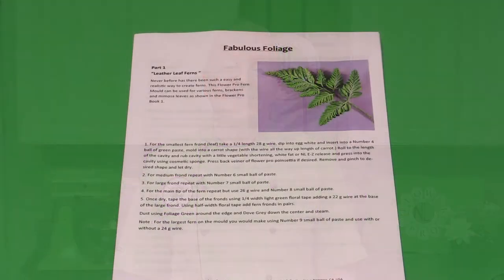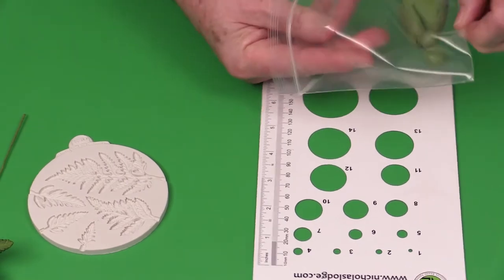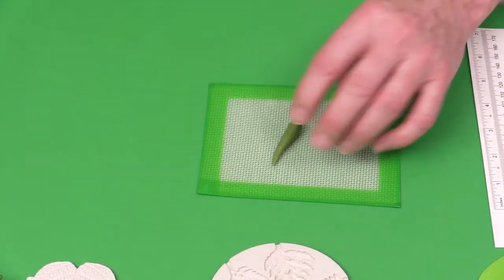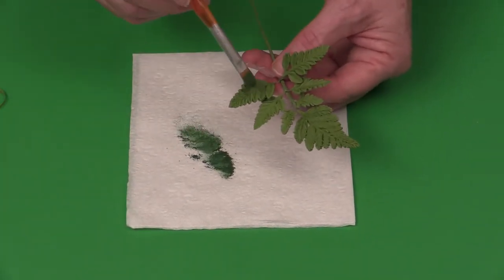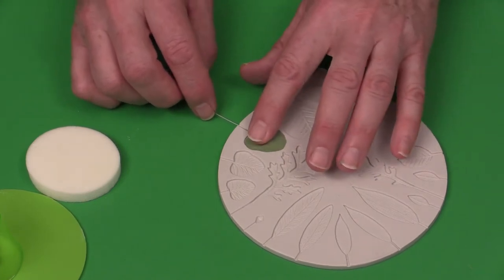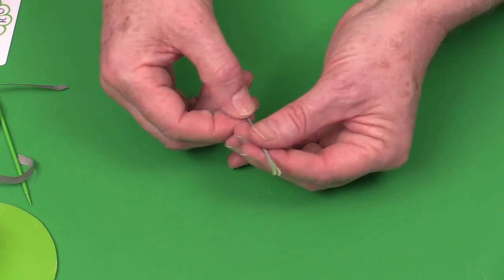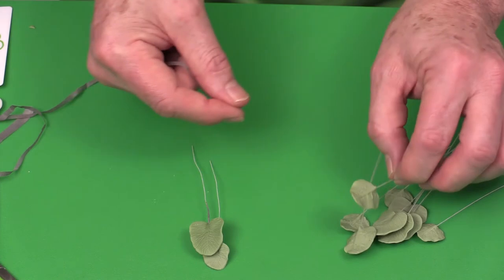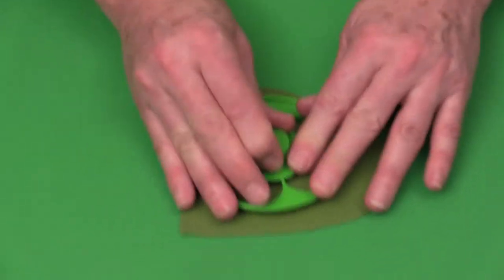"Fabulous Foliage in Sugarpaste" with Nicholas Lodge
This is an encore presentation of the online demonstration by Chef Nicholas Lodge for the August 2, 2020 Cake Expo hosted by ICES.

Nicholas demonstrates in detail how to create a variety of different foliage in Sugarpaste or Gumpaste.
Included are:
*Leather Leaf Ferns
*Eucalyptus
*Leaves created with 5-Petal Blossom Cutters
*Free-Hand Leaves
All realistic and easy to create for any occasion requiring you to create realistic foliage for your sugar flower displays.

and then clicking on "Recipes & Templates" on the home page...And while you are there...download the handout for the Nicholas Lodge Gumpaste Recipe...The Number 1 most used scratch recipe for gumpaste/sugarpaste by professionals!

This demonstration has something for every cake decorator and sugar artist!